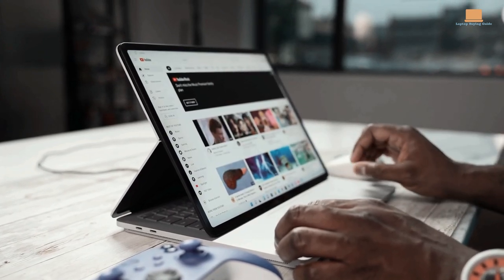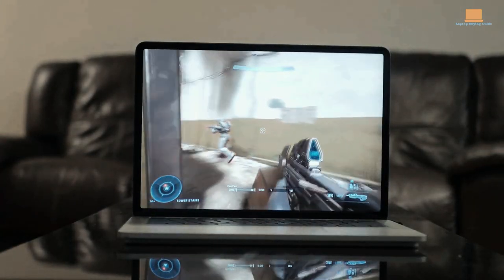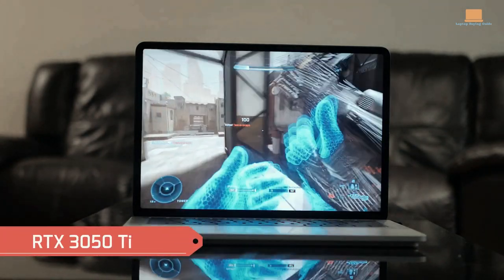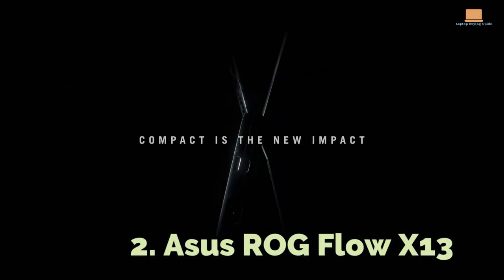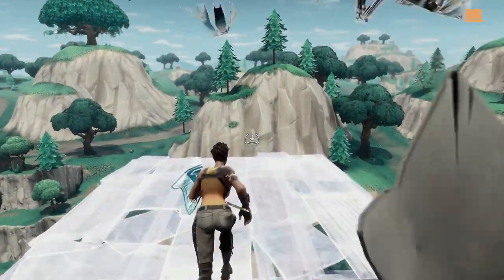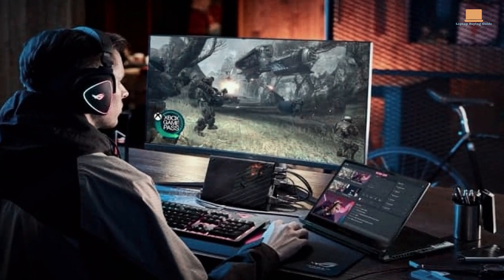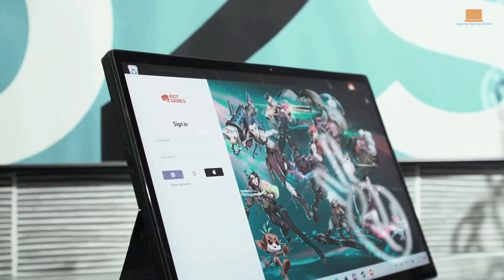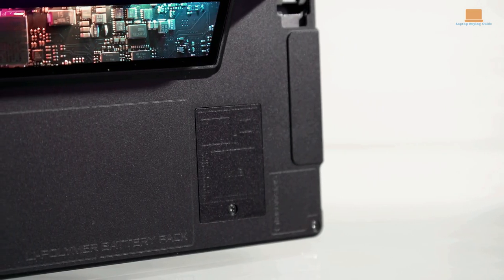Best 2-in-1 Gaming Laptops for 2023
➜ Links to the Best 2-in-1 Gaming Laptops we listed in this video:

US/CA/UK Prices :

ASUS ROG Flow Z13 :

Microsoft Surface Laptop Studio :

Are you a gamer who wants to stay productive on the go? Look no further than the top 3 2-in-1 gaming laptops of 2023! In this video, we'll explore the best options for gamers who need a versatile and powerful laptop that can handle both work and play.

We'll review the top features and specifications of each laptop, including display quality, processing power, graphics capabilities, and storage options. From sleek designs to impressive battery life, these 2-in-1 gaming laptops will have you covered for all your gaming and productivity needs.

So whether you're looking for a laptop for gaming on the go, or one that can handle all your multitasking needs, these are the laptops that will take your gaming experience to the next level in 2023.